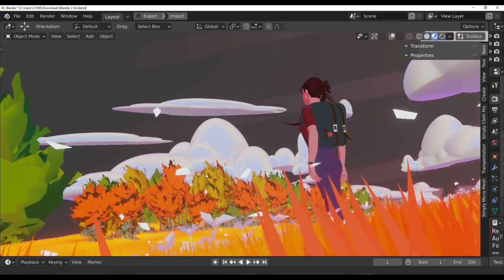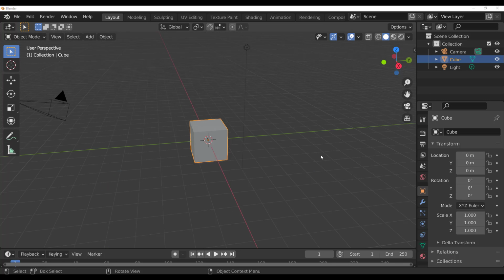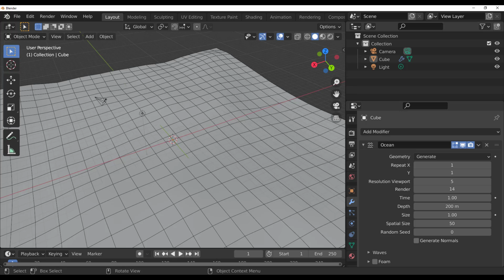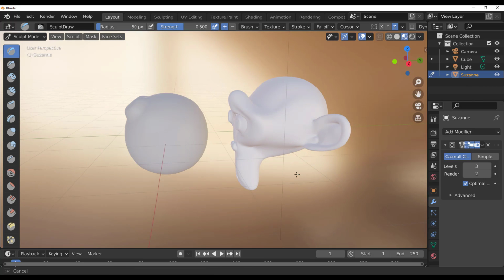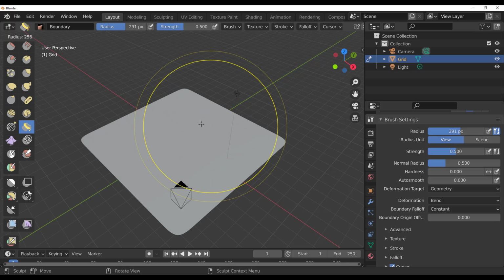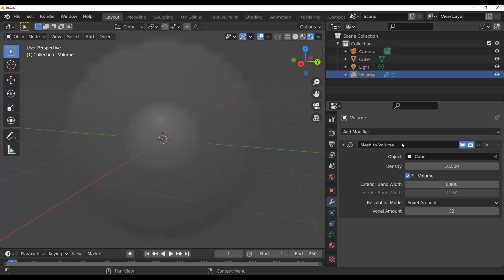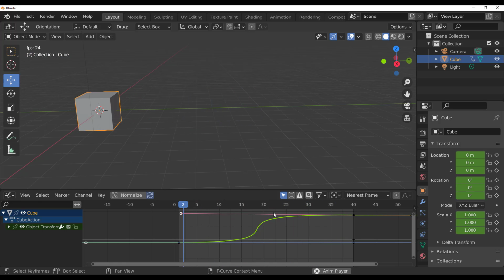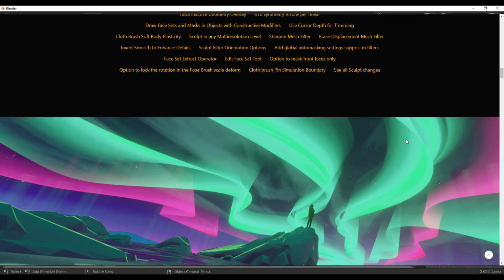BLENDER 2.91 - RELEASED!😍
Blender 2.91 is finally here with amazing and beautiful features, these life-saving features are just too awesome and today we would take a look at a ton of new features that are now available with this new release.